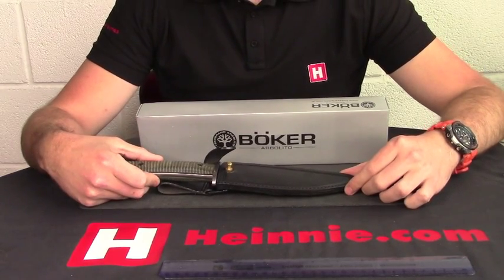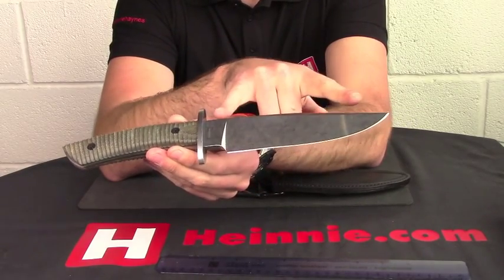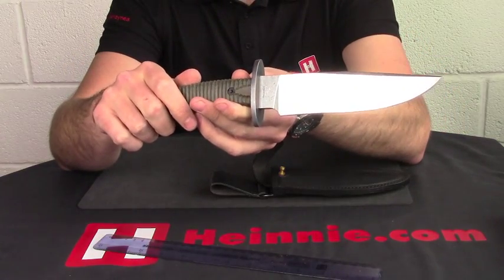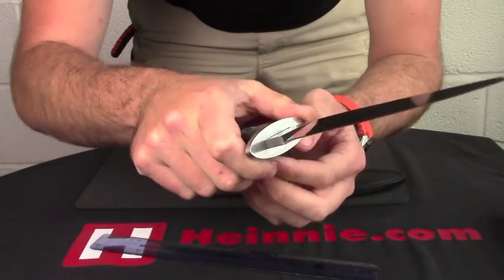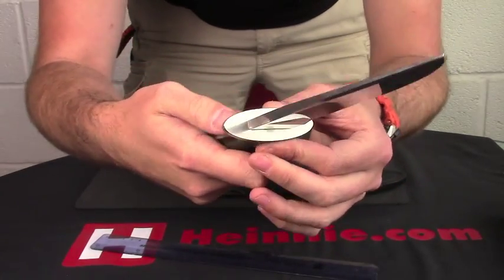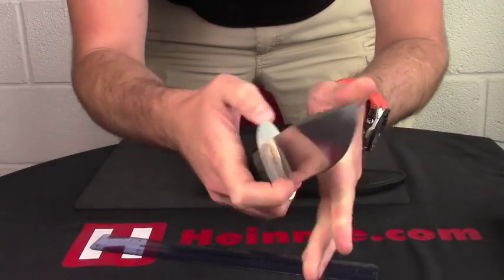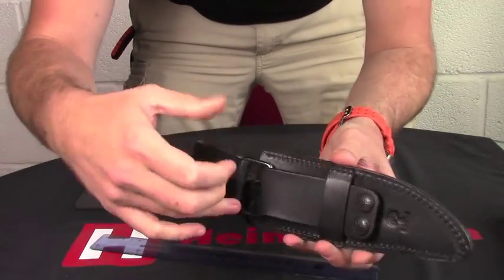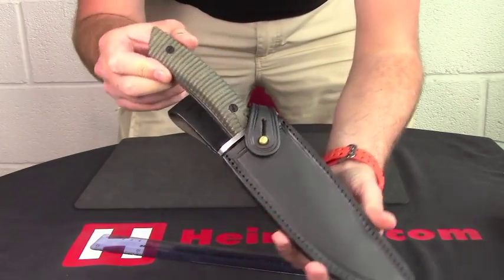Boker Arbolito Esculta Micarta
Part Number... 02BA593M